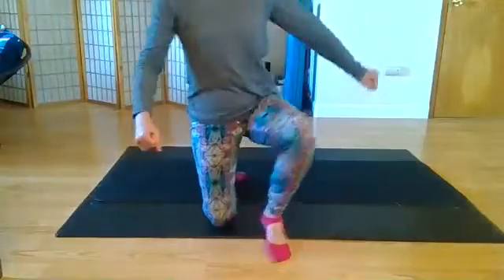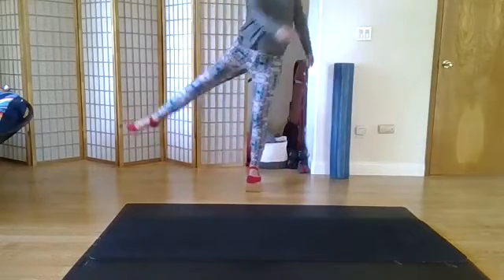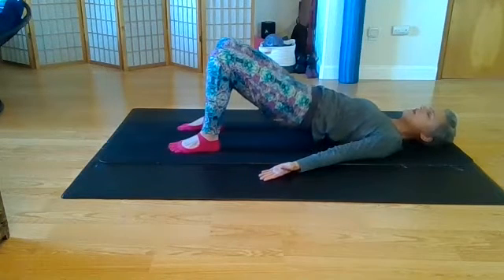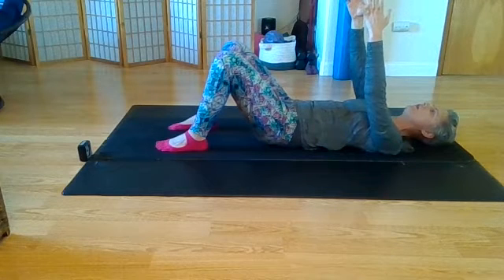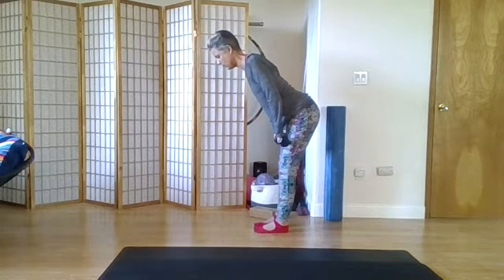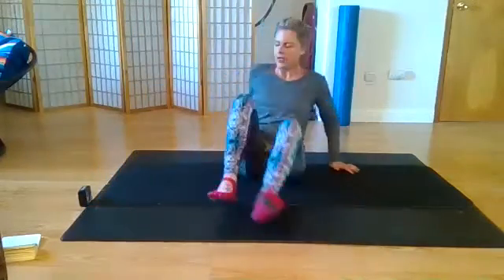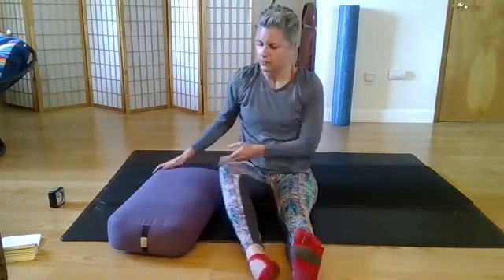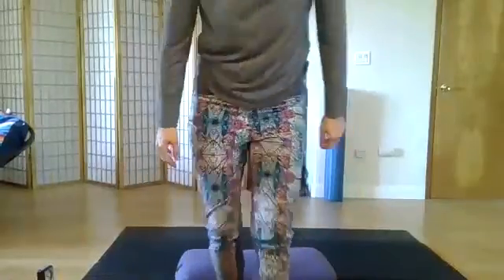R O S S Class May 2020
In our May R.O.S.S. class we start with everyone's favorite - baby bear. Also a challenging ab series, and back, hamstring and tricep strength. Then the best part - stretching and a guided meditation!